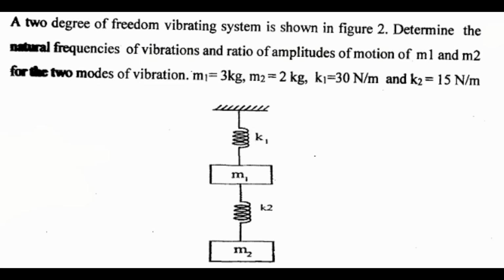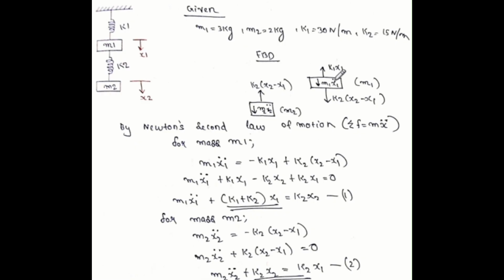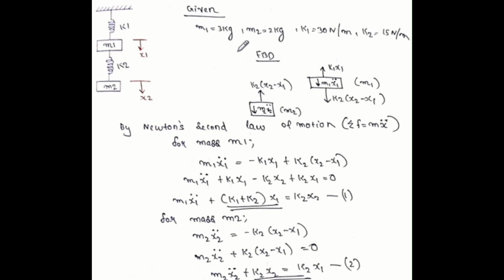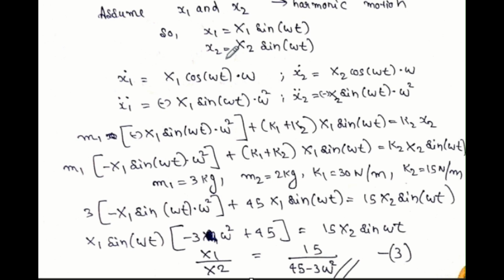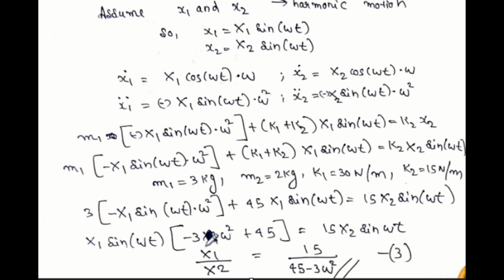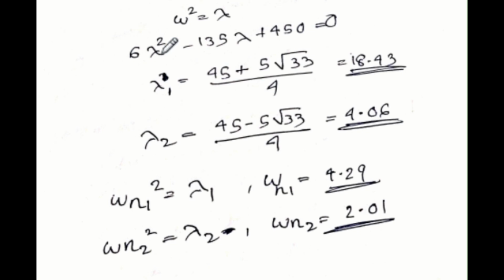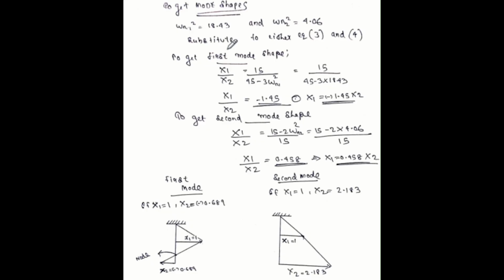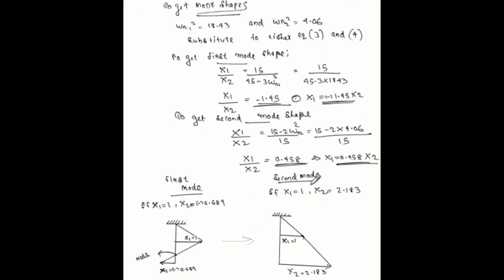DYNAMICS & DESIGN OF MACHINERY (DOM) PREVIOUS YEAR SOLVED || S6 MECHANICAL || MODULE 3 || KTU 2019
Obtain the frequency equation for the system shown in the Figure. Also determine
 the natural frequencies and mode shapes when K1= 2K, K2=K, M1=M and M2=2M :